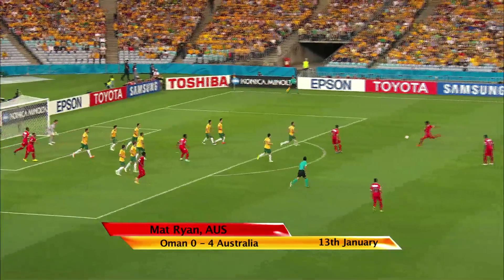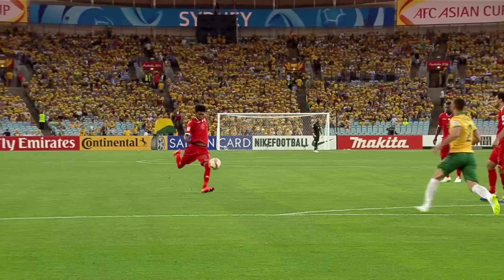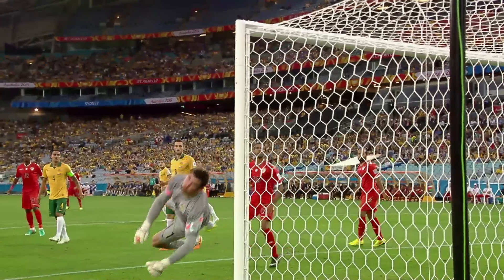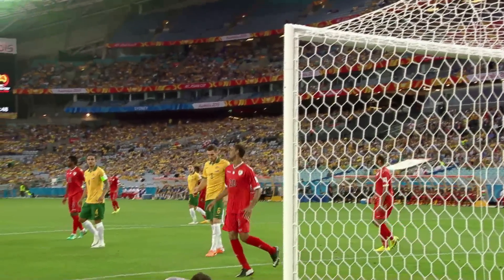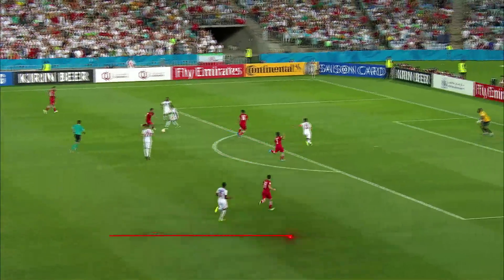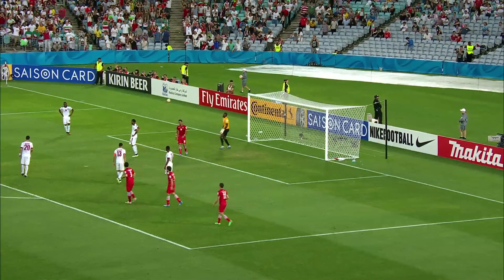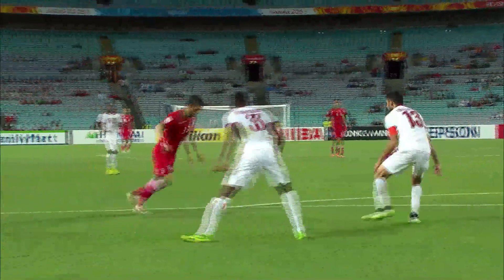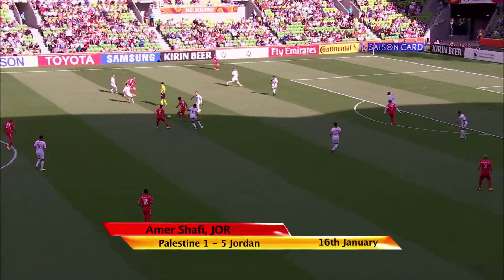Best Saves Round 2: AFC Asian Cup Australia 2015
The goalkeepers have been on top form so far at AC2015, keeping clean sheets & winning matches for their teams. Here's our top saves from Round 2